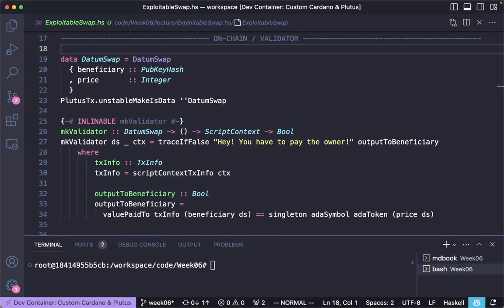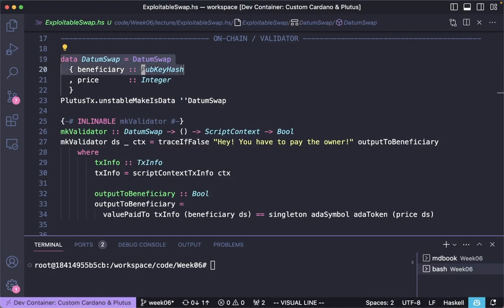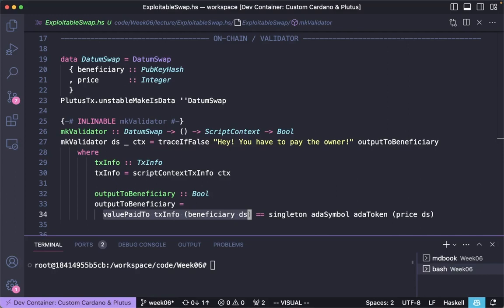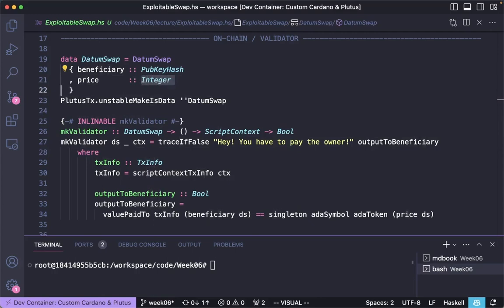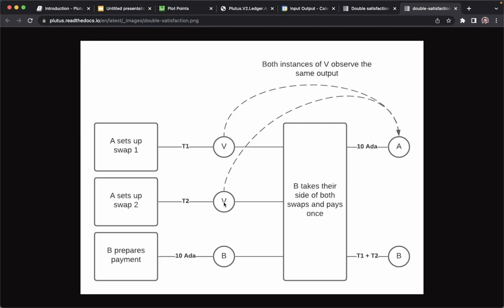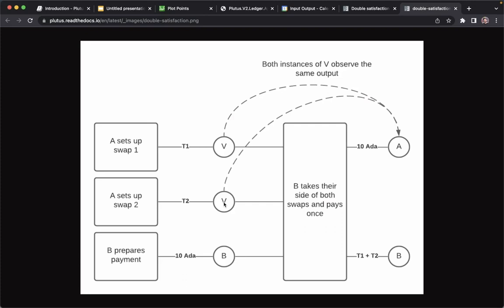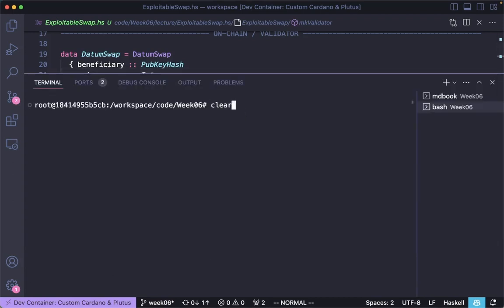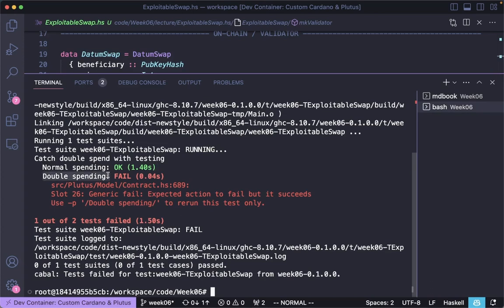PPP 040606 - Double Spending and Homework